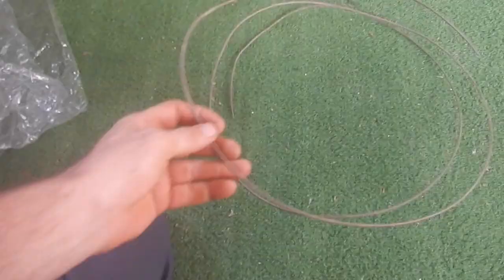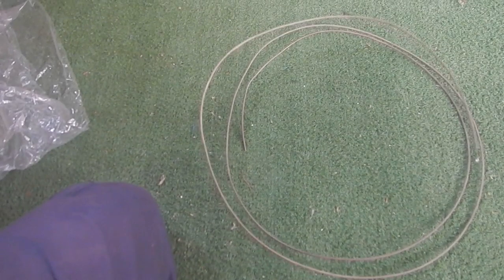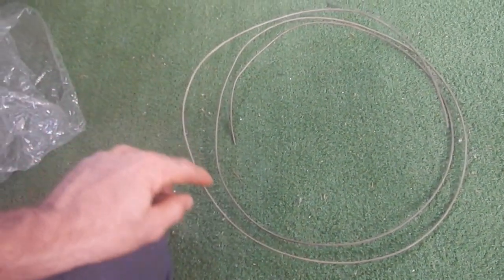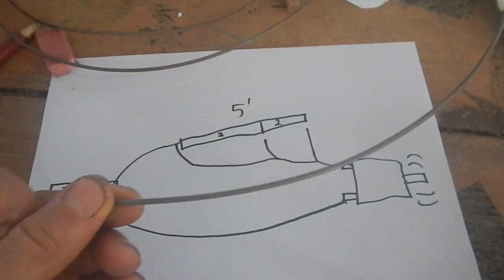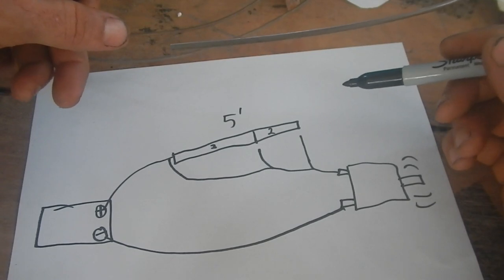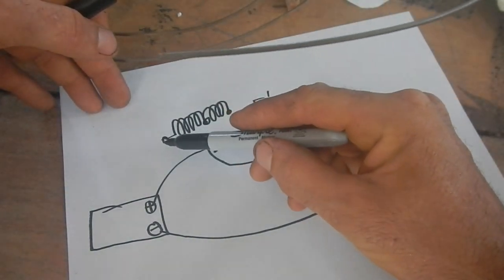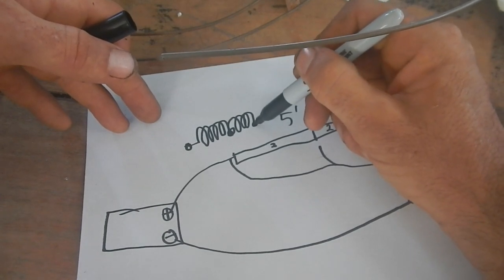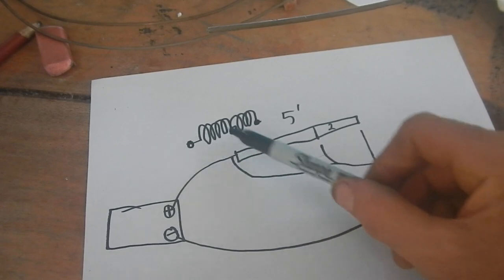Zombie Chopper 004 $10 DIY Speed Controller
This is a totally caveman seed controller.

Bitcoin: 1GPLqw2h5fLPTNyQviiAawc1n7UPHPBHdB